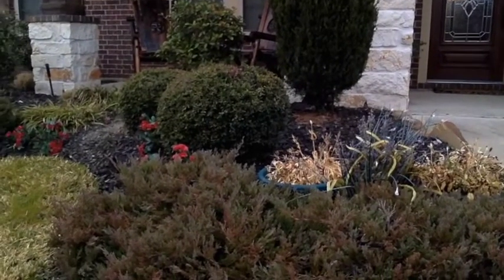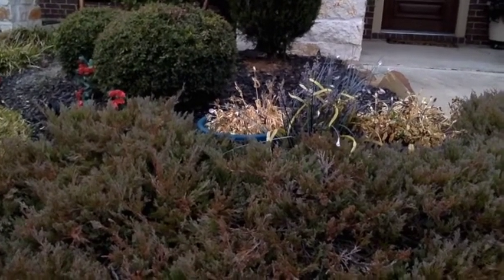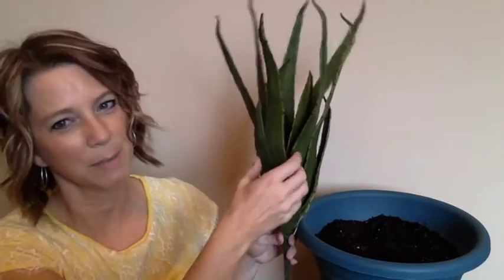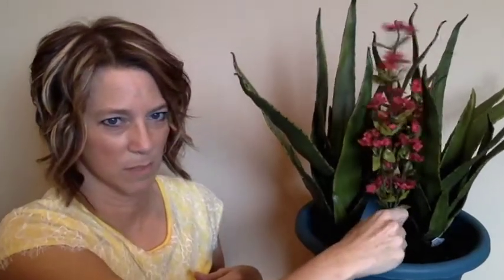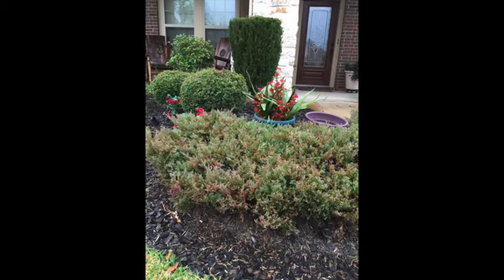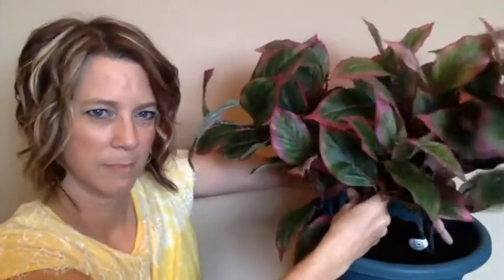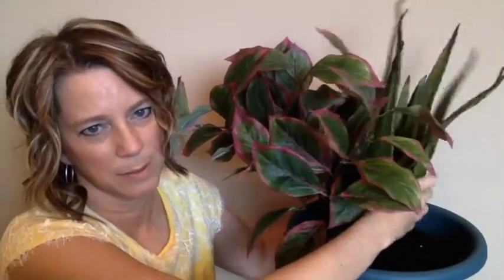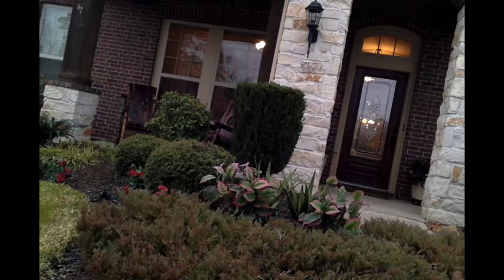How To Fake Flowers in Your Yard - How To Artificial Flowers In Your Yard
Fake flowers in your yard? DIY artificial flowers or fake flowers in your garden or front yard.

Let's be friends on Instagram: @lauriepop2